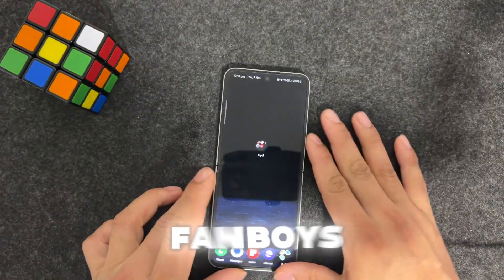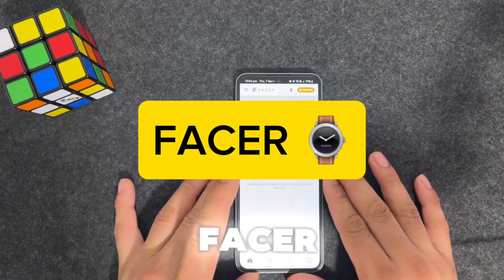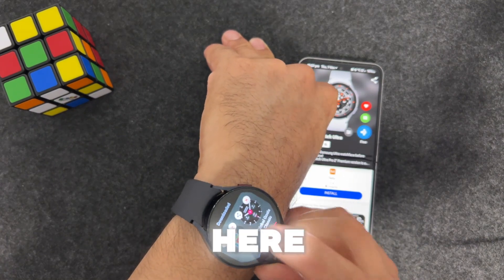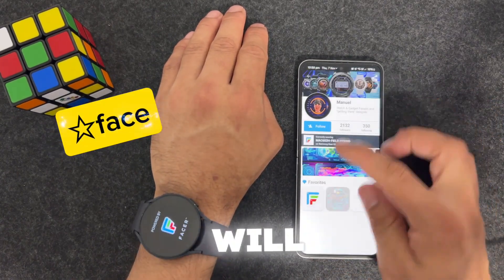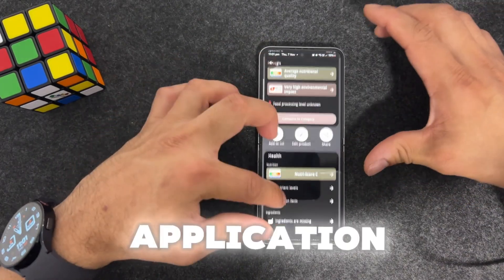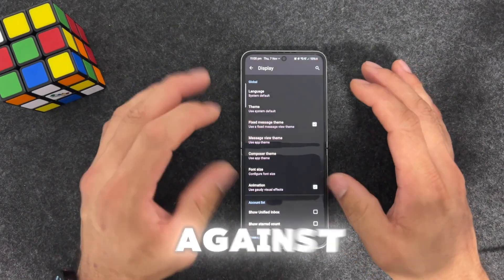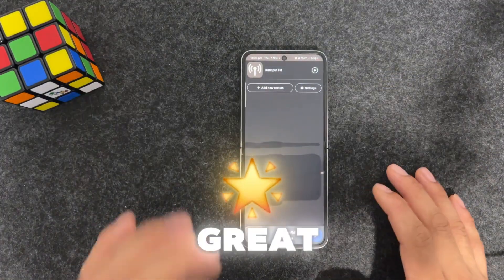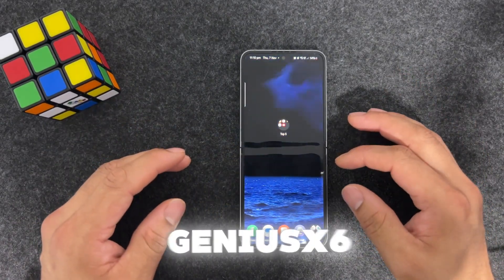Top Open Source Android Apps - November 2024!best android apps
I want to thank you for joining the community. In this channel, you will find various app reviews and product reviews. A genuine review will be provided to ensure the best quality is accessed by you.
More videos will be coming soon. Ensure your bell notification is turned on so you don’t miss out.

Time Stamp :
00:00 Start
0:44  Claude
1:48 Facer
5:58 Open Food Facts
7:55 Thunderbird
10:49 transistor: